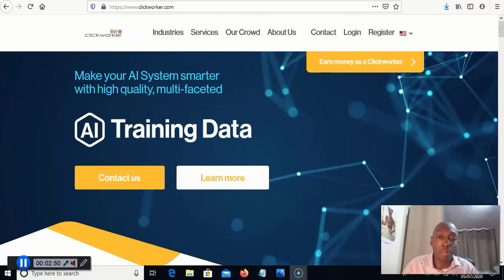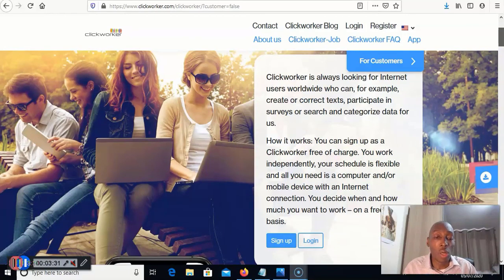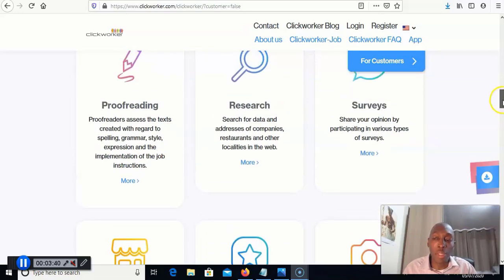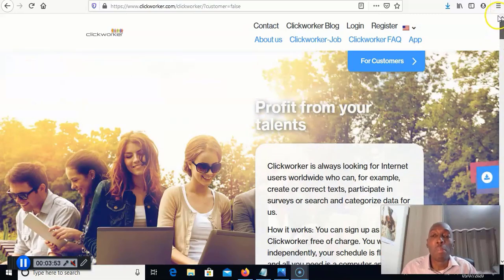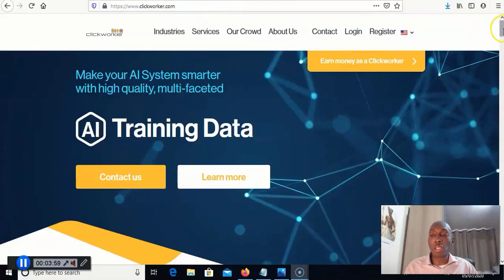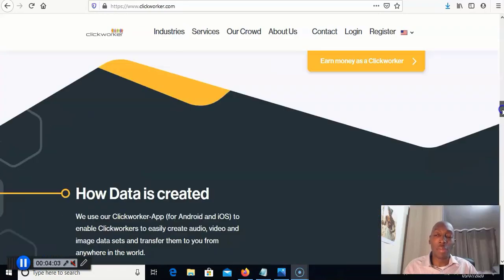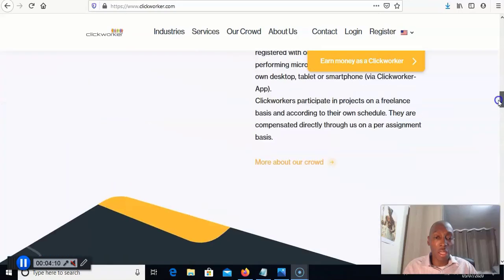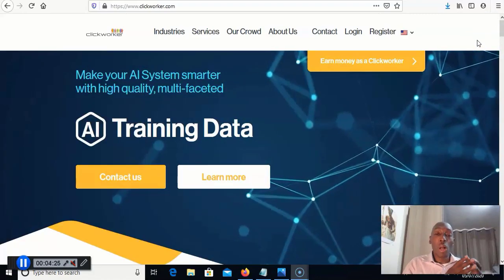Clickworker Review - Does Clickworker.com App Make Money?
In this video we look at Clickworker.com and do an in depth Clickworker Review. We also look at how you make money from this and examine the Clickworker ios App and see if the Clickworker Scam claims are correct or not.

This looks at helping you make money from doing online tasks like filling out surveys and by encouraging your friends on social media to join and to do the same.

The owners are quite a few people but the main thing is that it has a good reputation is is a lot like the Amazon Turks ap and Remotasks.com that pays you to do small tasks and surveys as well

To be honest if you have a bit of spare time and want to make a little bit of money then I don't see why you shouldn't give it a try. The only thing is if you think your gonna make a full time living or a fortune from this then that isn't going to happen because there just isn't enough tasks for that to be the case

There are actually a lot of dodgy survey sites out there so you have to be careful and if you are looking for a way to get paid for doing surveys there are plenty of other legitimate sites out there that you can use and this is one of the good ones.

This one does have a good reputation and has been going since 2015 so there is no Clickworker Scam

About Video:
This video is about Clickworker Review. And also delves deeper into the Clickworker Scam claims and the Clickworker ios and android App.

It focuses mainly on paying people to do little tasks and to share their link on social media and says it pays when people click on that link and sign up and also when you or your refereers do paid surveys.